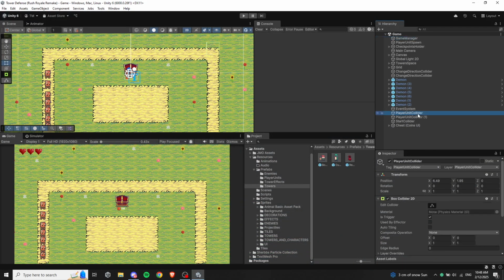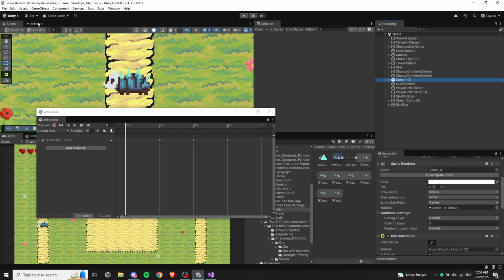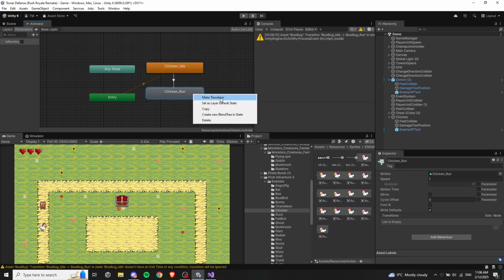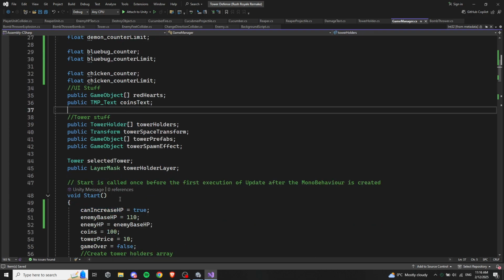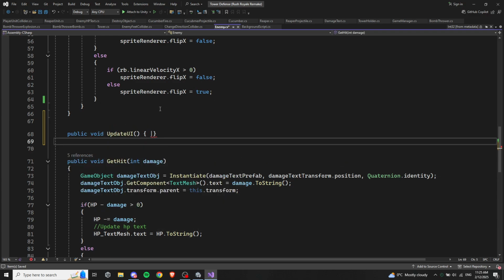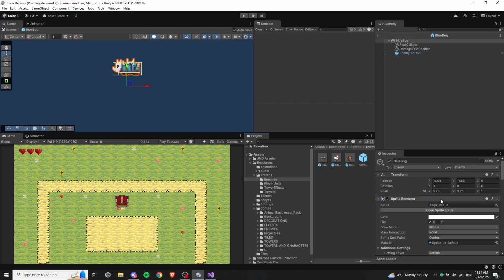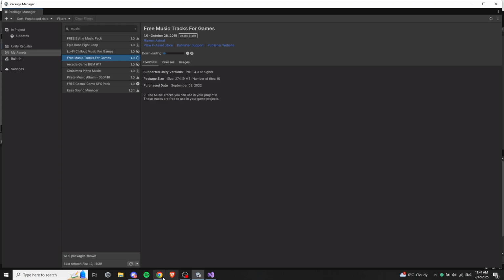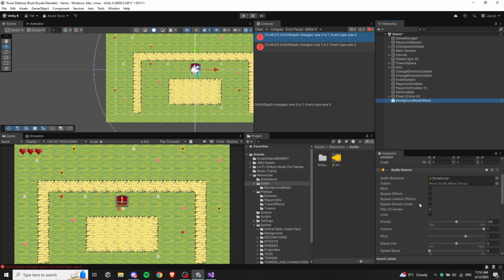Making games with Llama - 12 February 2025 (Part 1)